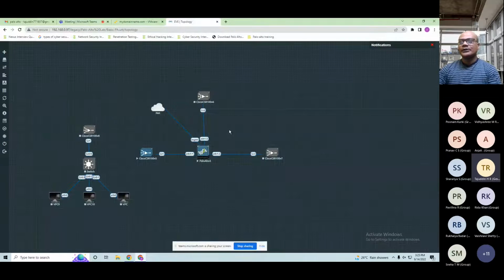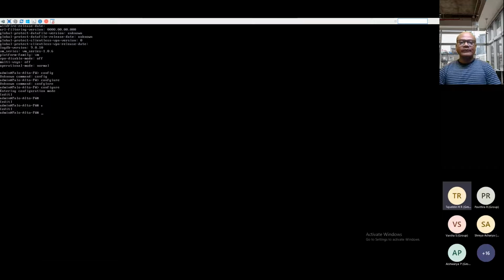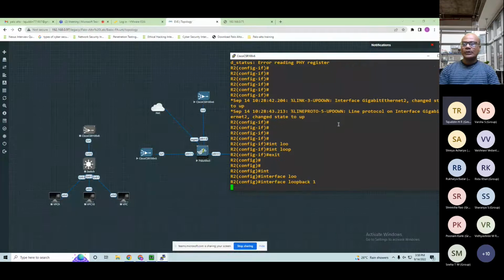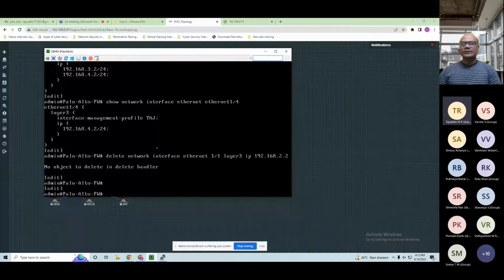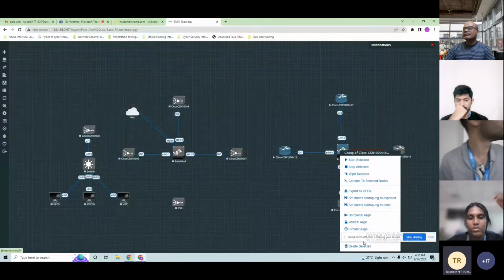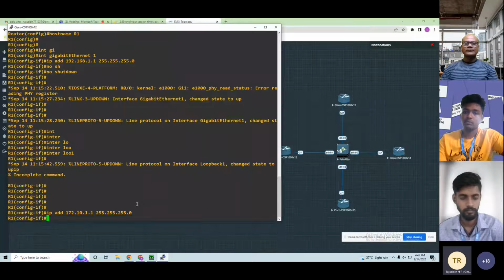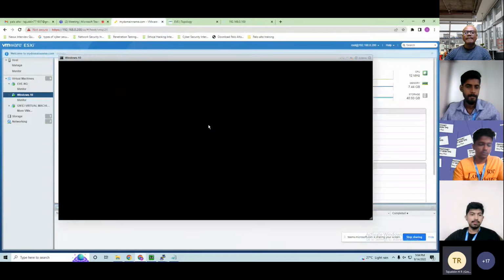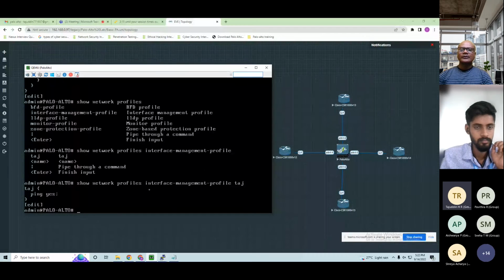AROUSH SOLUTIONS PVT LTD, Bangalore (INDIA)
AROUSH SOLUTIONS PVT LTD, Bangalore (INDIA) Company is IT Education for Corperate, Universities, and Institutions. We also Deal with IT solutions like IT Deployment and Technical Support